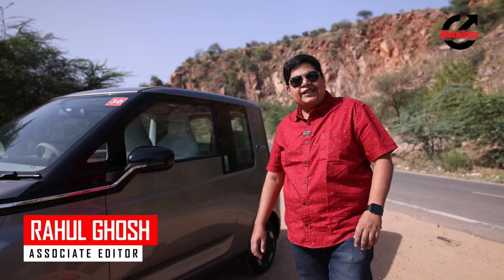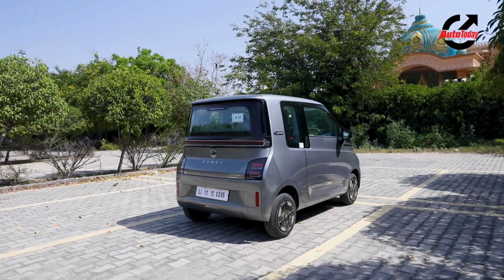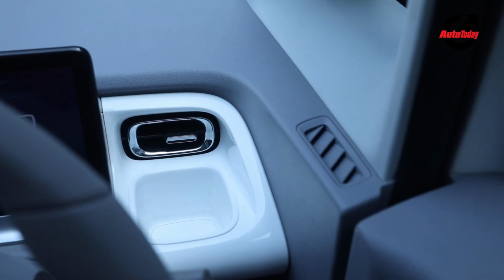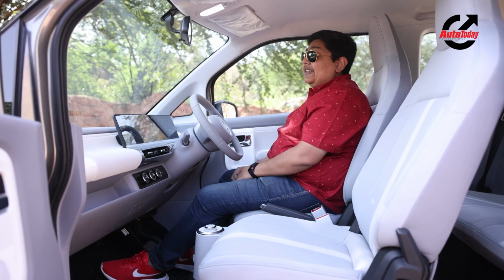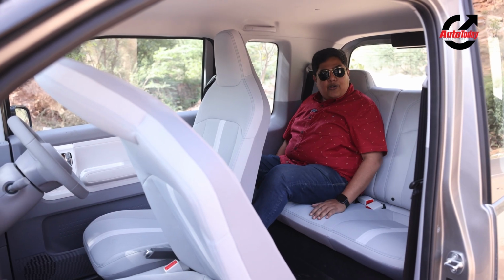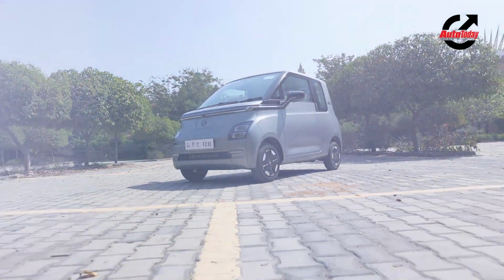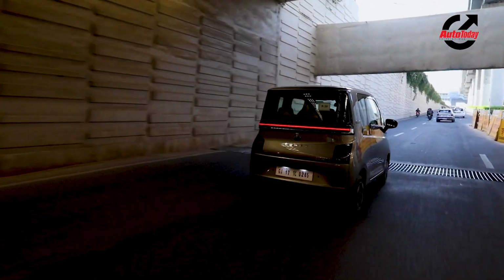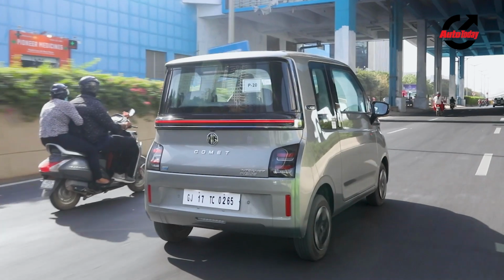MG Comet Review | First Drive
MG is all set to usher in a new form of transport in the form of the MG Comet. It is a small two-door hatchback that can be referred to as a micro-car. But in spite of being two-door, the Comet offers ample space for four. Additionally, the Comet comes with a plethora of premium features that should be in sync with the modern generation. Powering the Comet is an electric motor that offers 42bhp and 110Nm of torque. The range claimed is 230km and the charge time is seven hours. The MG Comet is priced at Rs 7.98 lakh (ex-showroom) for the entry level model.